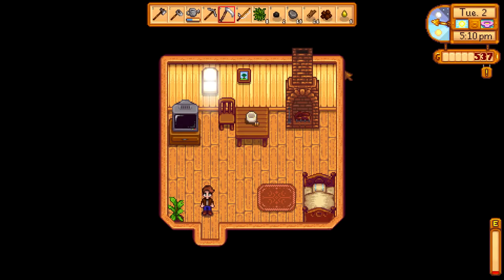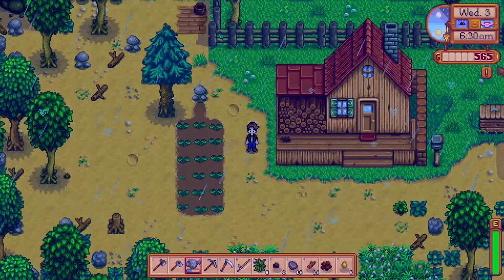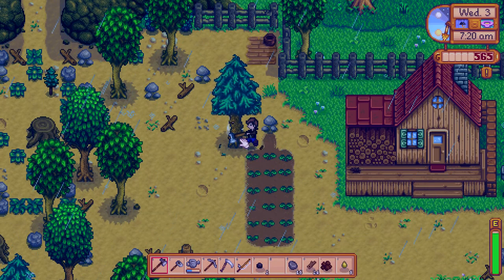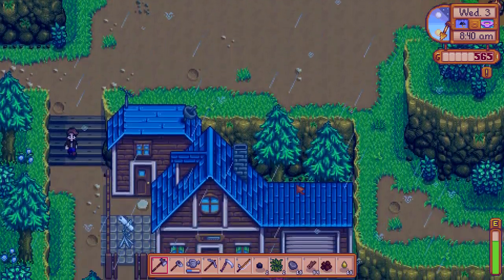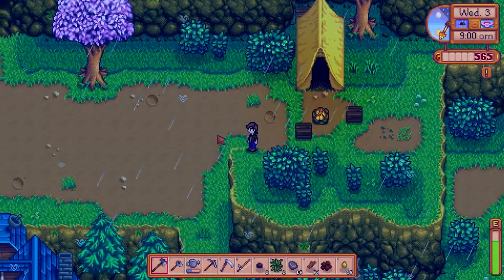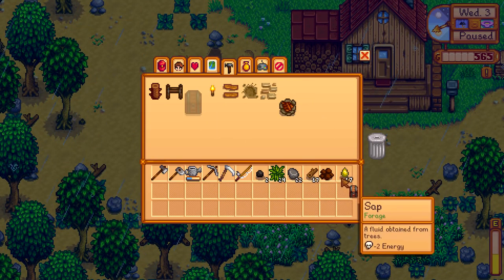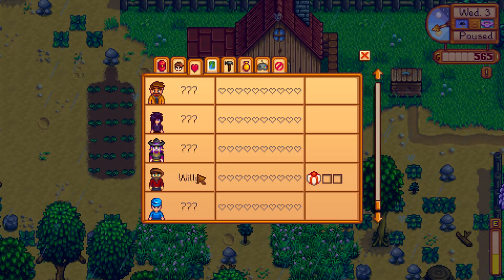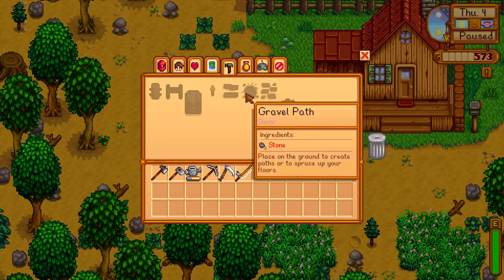Stardew Valley Gameplay - #03 - Cleaning Up! - Let's Play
Welcome to my Stardew Valley Let's Play!I hope you enjoy this Stardew Valley Gameplay! Stardew Valley is an open-ended country-life RPG!  You've inherited your grandfather's old farm plot in Stardew Valley. Armed with hand-me-down tools and a few coins, you set out to begin your new life. Can you learn to live off the land and turn these overgrown fields into a thriving home? It won't be easy. Ever since Joja Corporation came to town, the old ways of life have all but disappeared. The community center, once the town's most vibrant hub of activity, now lies in shambles. But the valley seems full of opportunity. With a little dedication, you might just be the one to restore Stardew Valley to greatness!